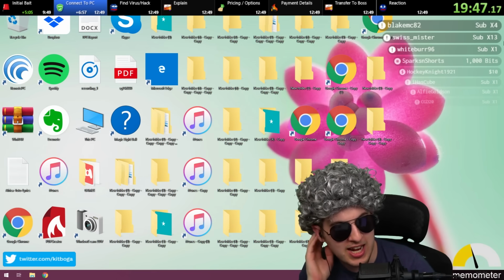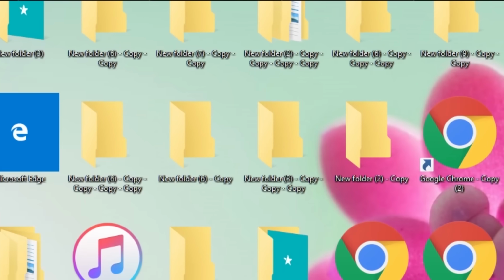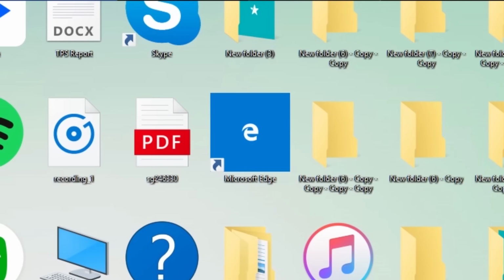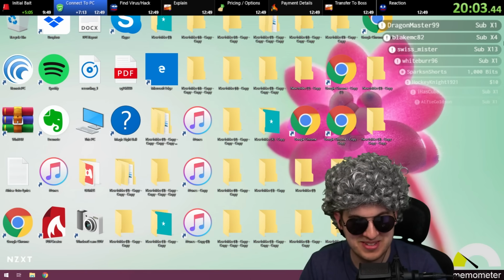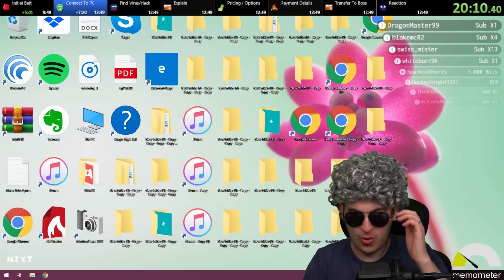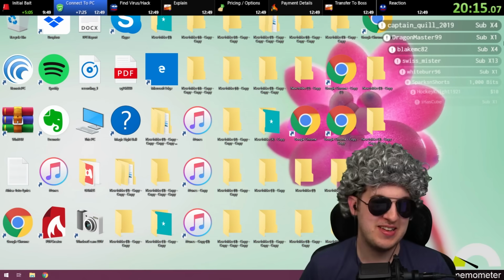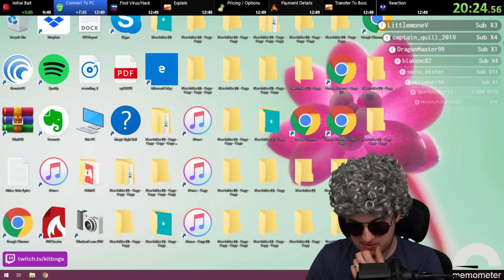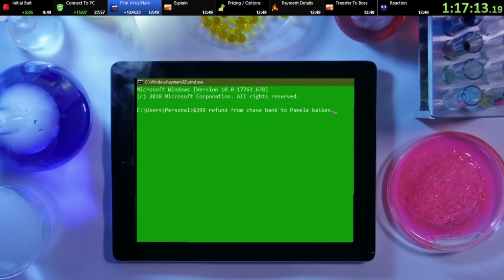Scammer Expected $4,000 But Wasted 3 Hours Instead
These scammers are pretending to be from the "Microsoft Refund Department". I do my best to become an computer illiterate stereotypical old lady and ruin their day.